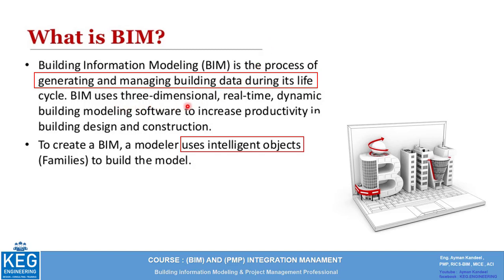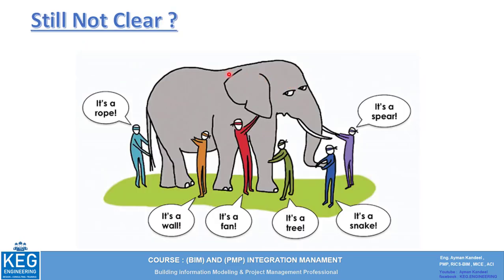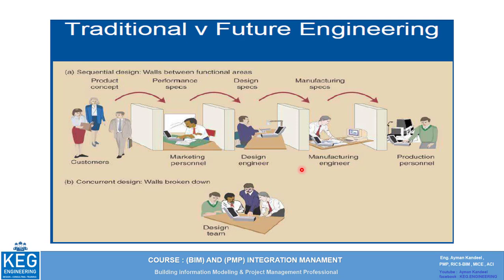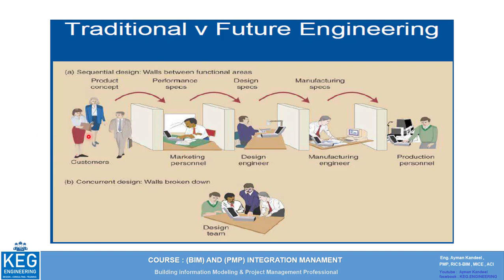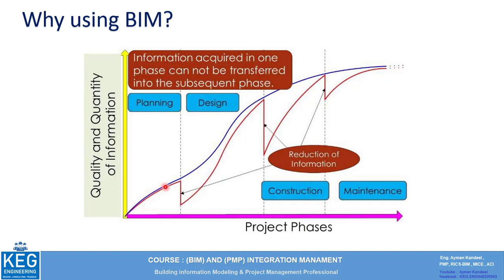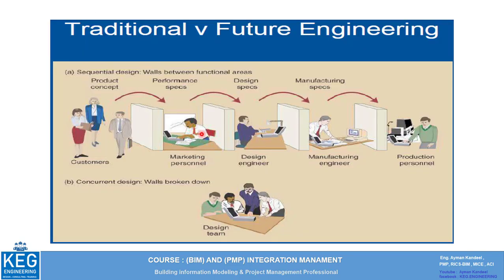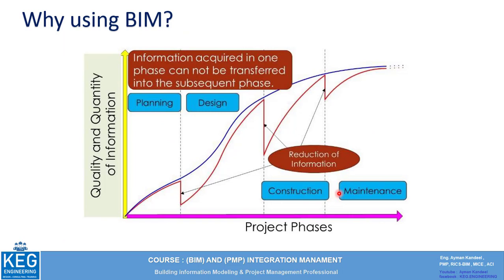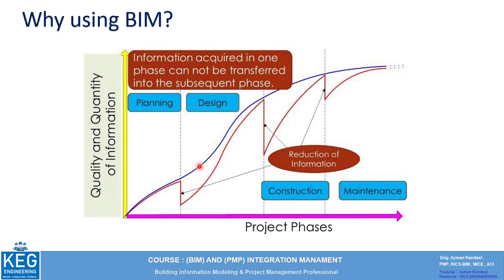BIM and Project Management - Why we use BIM